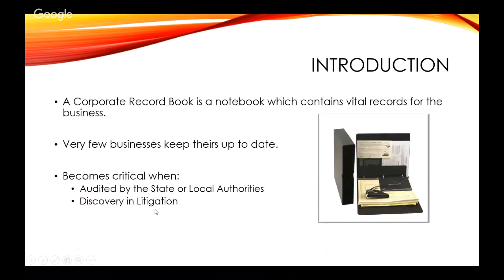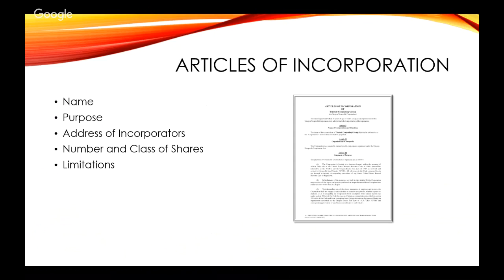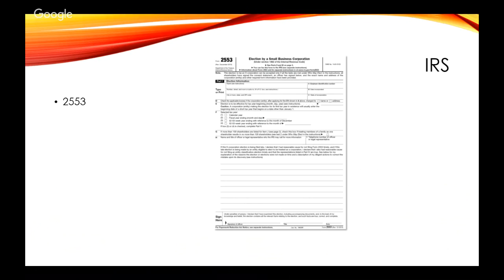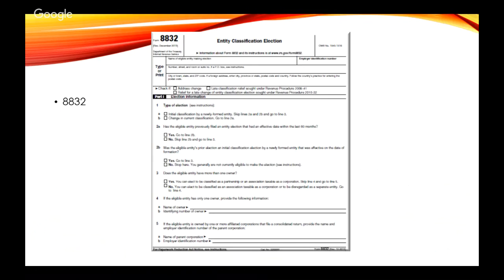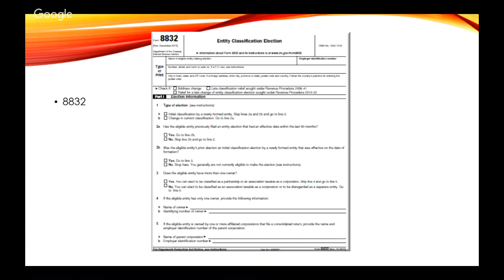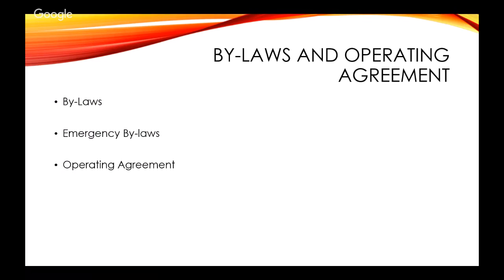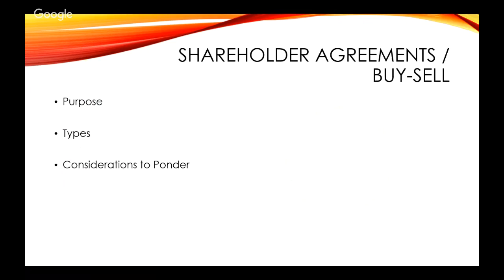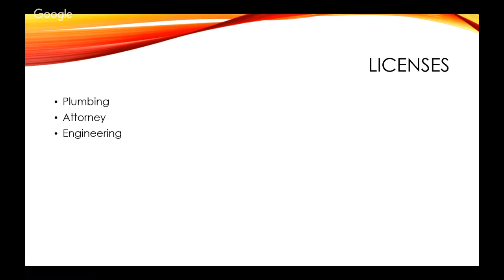Corporate Record Books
Corporate Record Books -  what you need to know!